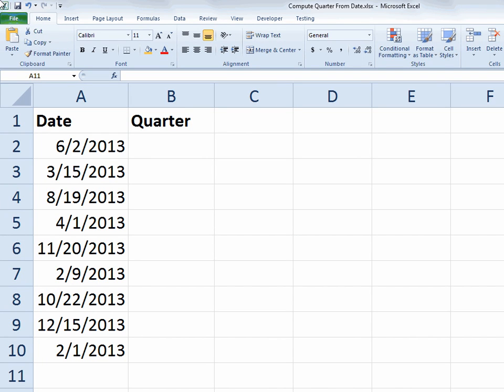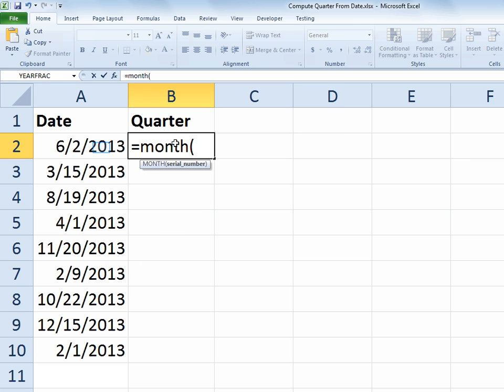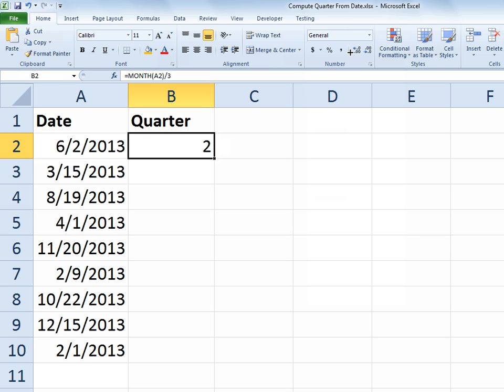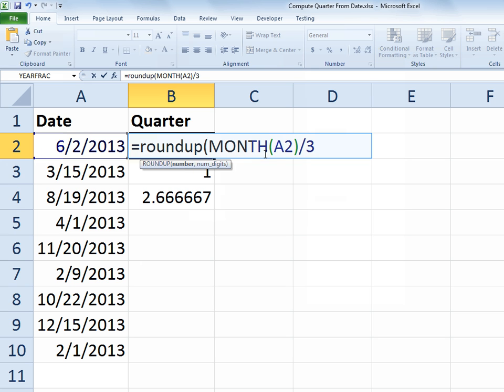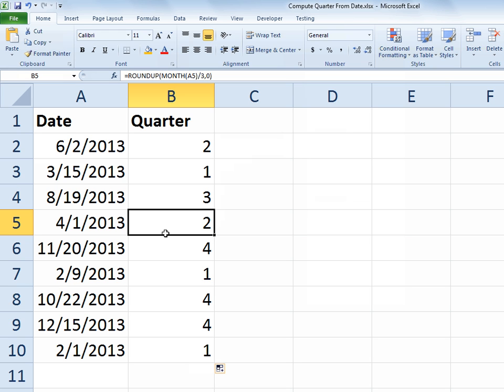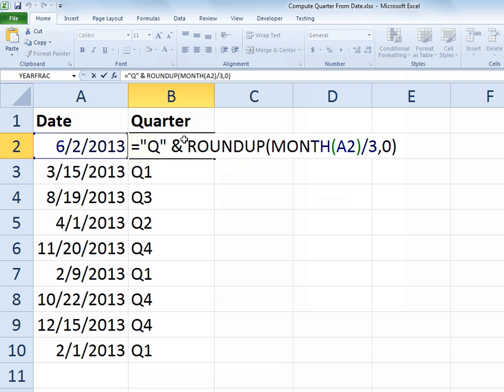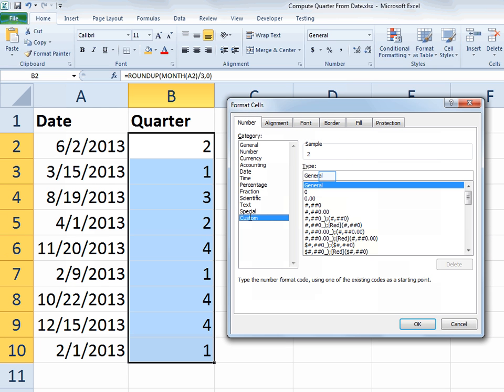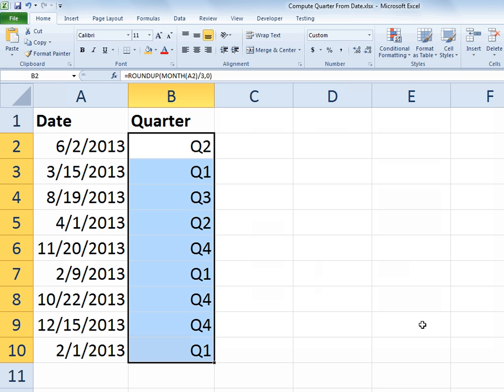Excel Compute Quarter From A Date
Use a formula to determine what quarter a date falls in.  Format the result to read as Q1, Q2 etc.